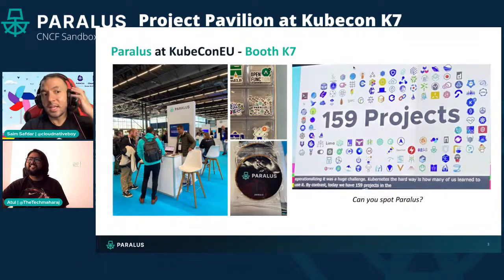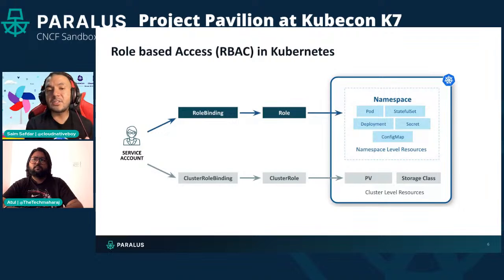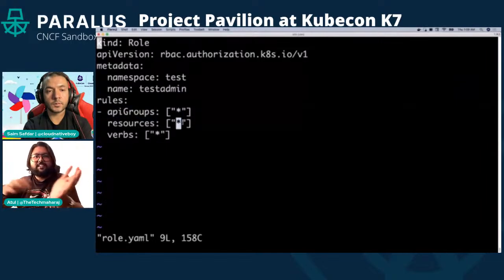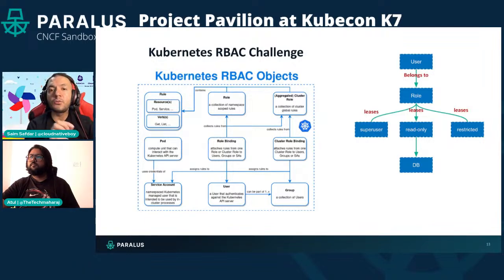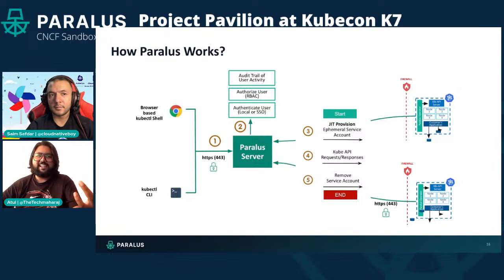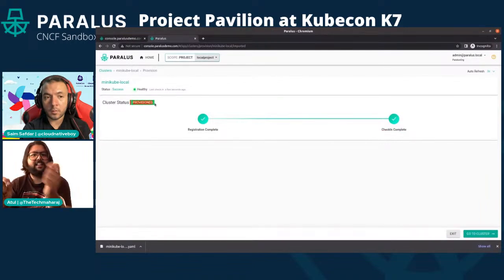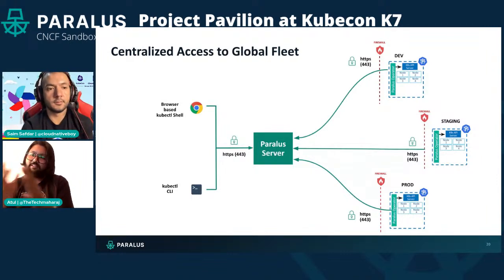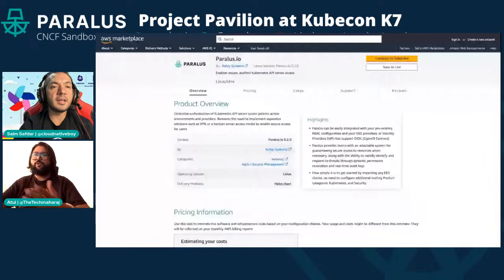Paralus Office Hours | KubeCon Amsterdam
If your Kubernetes journey started with a handful of team members and a small cluster consisting of only a few nodes, you might not have a systematic approach to authorization yet. Perhaps you even granted everyone on your team cluster-admin permissions to keep management simple.

But not every user needs the unrestricted ability to create, modify, and delete resources. If there are unrestricted 90% of the time you are battling with troubleshooting tools to learn who does what and when. As the number of cluster nodes, applications, and team members increases, you’ll want to limit the resources your team members and applications can access, as well as the actions they can take.

Join Team Infracloud and Rafay Systems' guided tour and practical challenges of Kubernetes role-based access control and how Paralus offers a centralized and automated way to manage Kubernetes RBAC and secure Kubectl Access to remote clusters from anywhere with just-in-time service account creation.